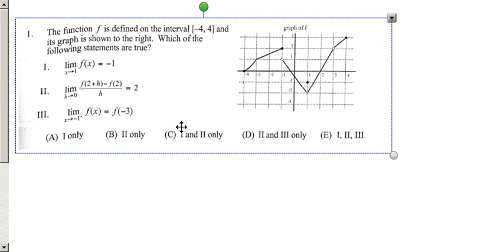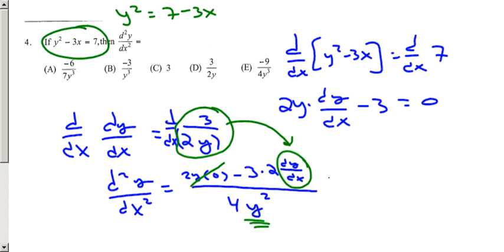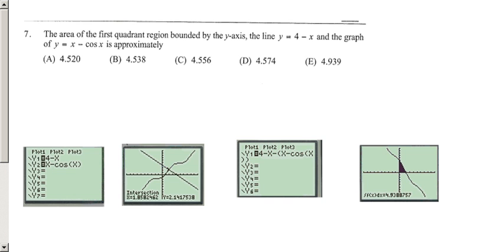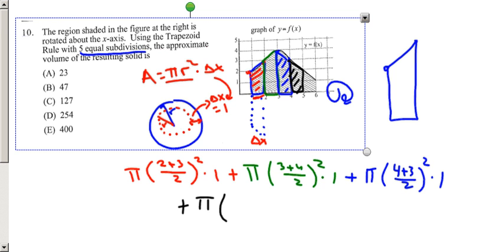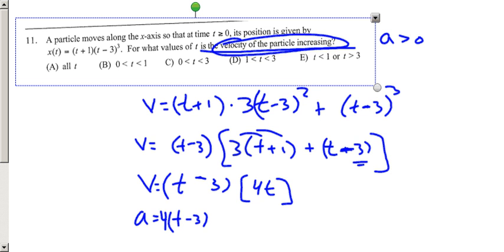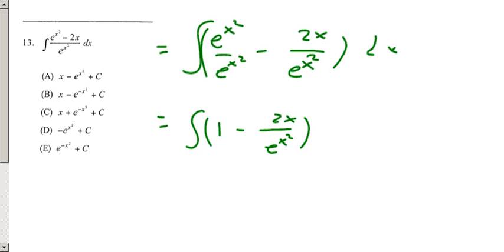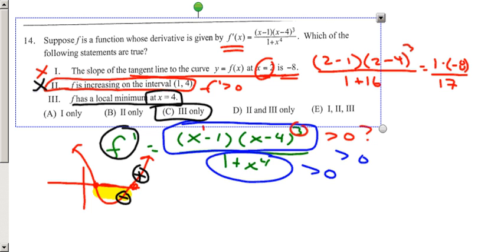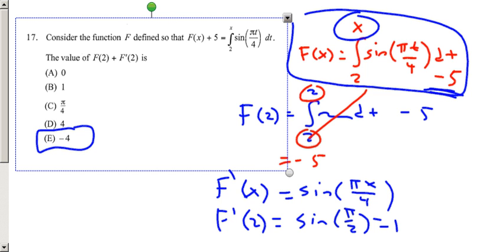Best Exam 1, Section1, Part 2-- solutions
Solutions to AP Calc review